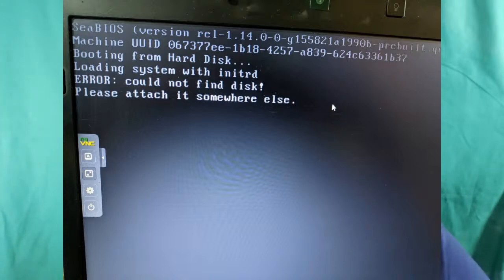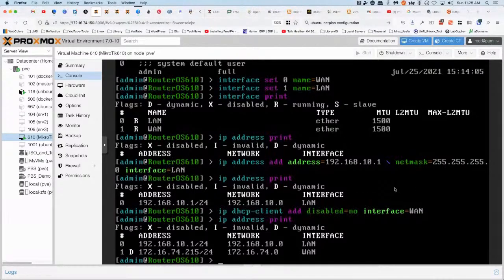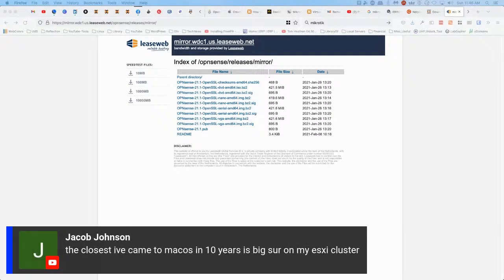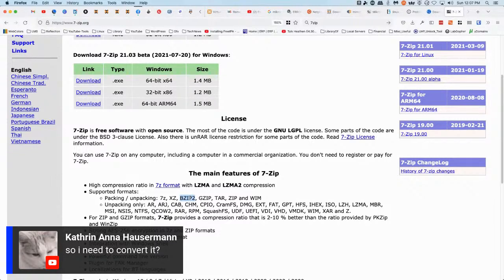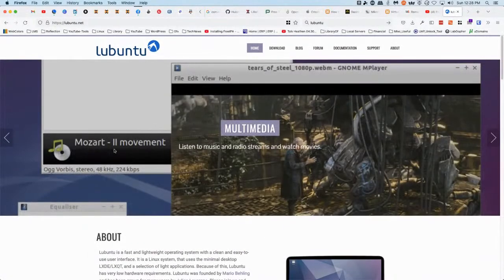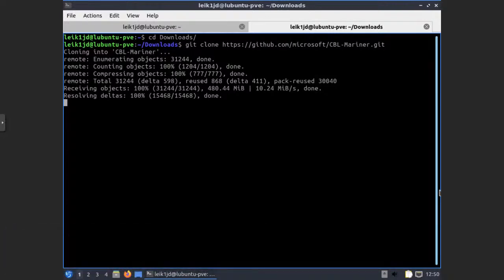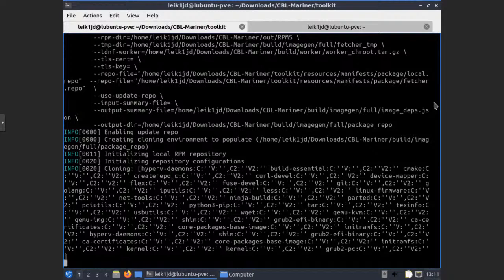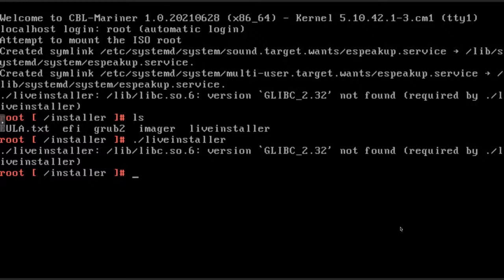MikroTik RouterOS - Troubleshooting in Proxmox VE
RouterOS troubleshooting in Proxmox VE (PVE), OPNsense, Lubuntu, and a Failed build of CBL-Mariner.

00:00 Intro and jump into MikroTik
40:55 Start download and install of OPNsense
01:06:54 Install Lubuntu on PVE
01:33:40 Failed attempt to build CBL-Mariner Linux